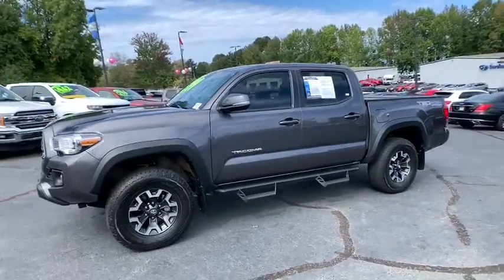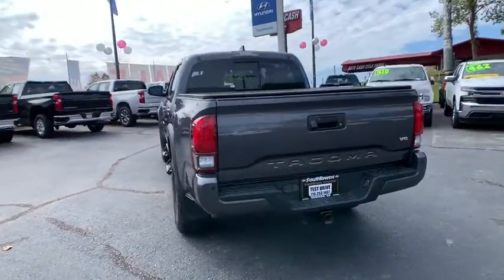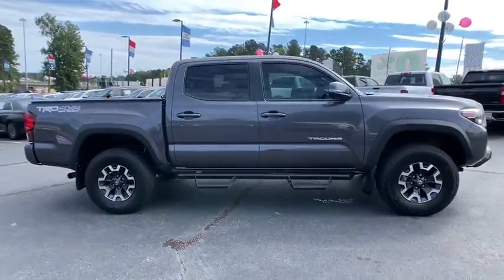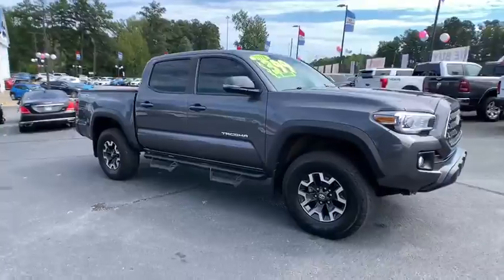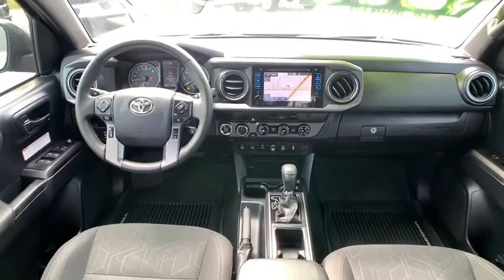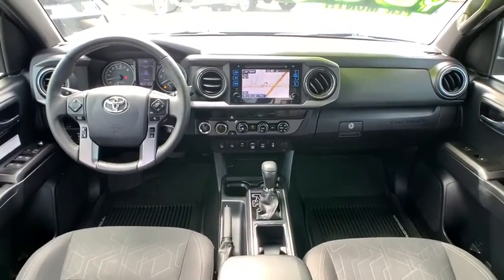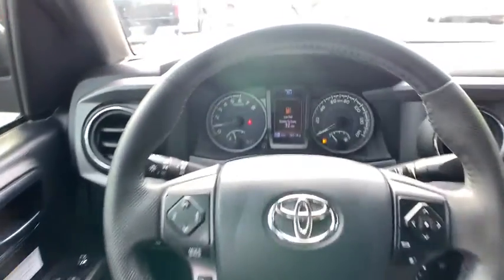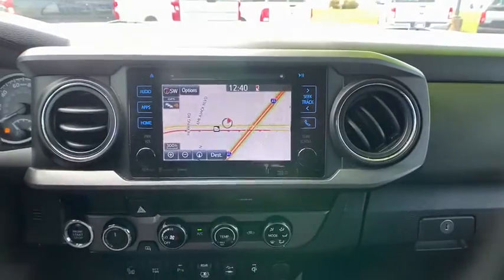2018 Toyota Tacoma Newnan, Peach Tree, Carrollton, Grantville, Palmetto, GA BH20828A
Magnetic Gray Metallic Used 2018 Toyota Tacoma available in Newnan, Georgia at  at Southtowne Hyundai Newnan. Servicing the Peach Tree, Carrollton, Grantville, Palmetto, GA area.

800 Bullsboro Dr.

2018 Toyota Tacoma 4D Double Cab TRD Offroad Magnetic Gray Metallic 4WD 6-Speed V6brABS brakes Air Conditioning Alloy wheels Compass Electronic Stability Control Illuminated entry Low tire pressure warning Remote keyless entry Traction control.brbrTHIS VEHICLE INCLUDES THE FOLLOWING FEATURES AND OPTIONS: ABS brakes Air Conditioning Alloy wheels Compass Electronic Stability Control Illuminated entry Low tire pressure warning Remote keyless entry Traction control 120V/400W Deck Mounted AC Power 6 Speakers AM/FM radio: SiriusXM Anti-whiplash front head restraints Auto High-beam Headlights Auto-Dimming Inside Rear-View Mirror w/Compass Auto-dimming Rear-View mirror Black Overfenders Brake assist Bumpers: body-color CD player Distance pacing cruise control: Dynamic Radar Cruise Control Driver door bin Dual front impact airbags Dual front side impact airbags Engine Immobilizer Exterior Parking Camera Rear Fabric Seat Trim (FD) Front anti-roll bar Front Bucket Seats Front Center Armrest Front fog lights Front reading lights Front wheel independent suspension Knee airbag Leather Shift Knob LED Daytime Running Lamps Occupant sensing airbag Outside temperature display Overhead airbag Overhead console Panic alarm Passenger door bin Power door mirrors Power Sliding Rear Window w/Privacy Glass Power steering Power windows Radio: Entune Premium w/AM/FM/CD/Nav/App Suite Rear step bumper Remote Keyless Entry System Security system Smart Key w/Push Button Start Speed control Speed-sensing steering Split folding rear seat Steering wheel mounted audio controls Tachometer Telescoping steering wheel Tilt steering wheel Trip computer Turn signal indicator mirrors Variable Intermittent Wipers Variably intermittent wipers and Wide Angle Front Fog Lamps.brbrWe offer market based pricing so please call to check on the availability of this vehicle. We will buy your vehicle even if you do not buy ours. Open 7 Days a Week to Serve you. 9-8pm M-F 9-7pm SAT SUN. 1-5pm. SouthTowne is a family owned and operated full-service dealer serving the communities of Newnan Peachtree City Carrollton Griffin LaGrange Columbus Union City Morrow Riverdale Fayetteville and the rest of Greater Atlanta for more than 25 years. We are 100% committed to ensuring this will be the most pleasant car-buying and ownership experience youve encountered. We look forward to the opportunity to earn your business.brAwards:br  * 2018 KBB.com 5-Year Cost to Own Awards   * 2018 KBB.com Best Resale Value Awards   * 2018 KBB.com 10 Most Awarded Brands